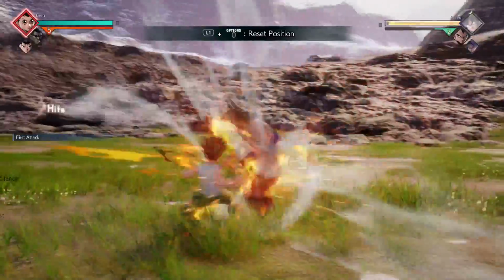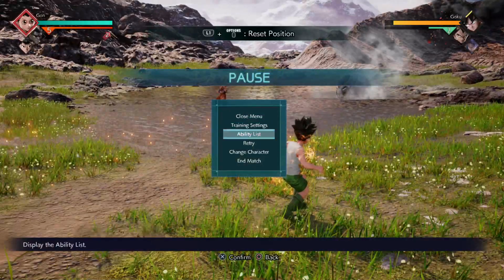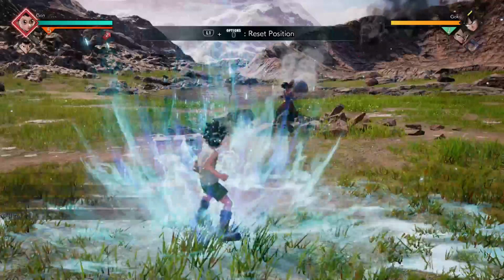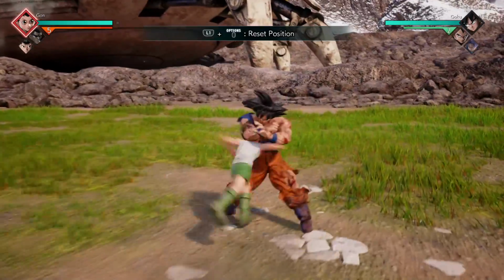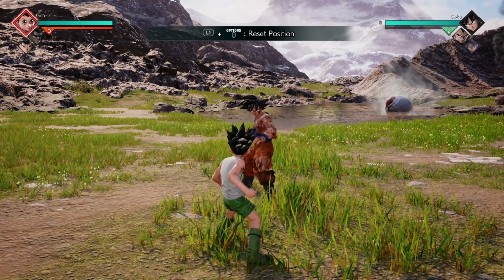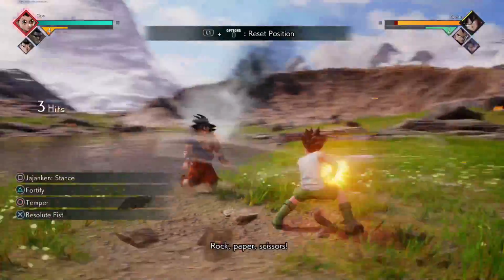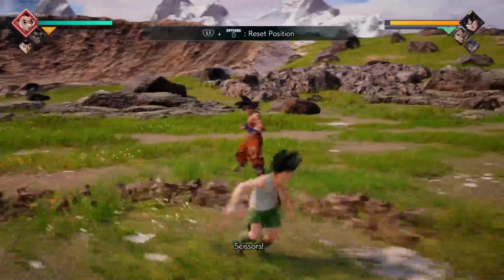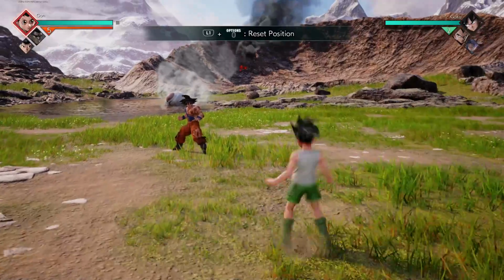Gon Guide | Jump Force | Patch 1.17